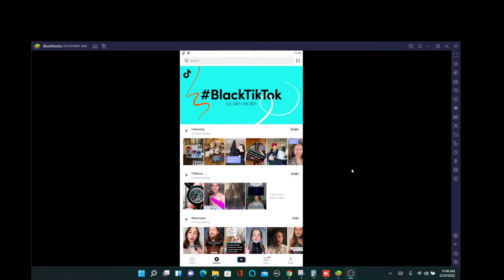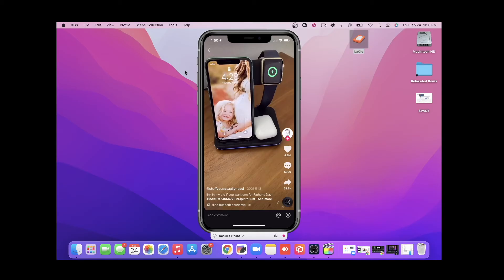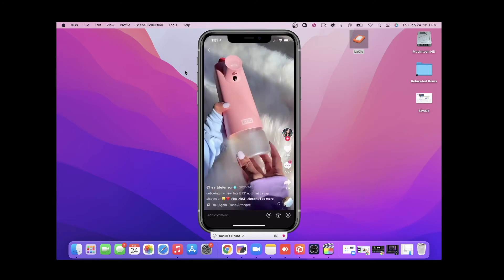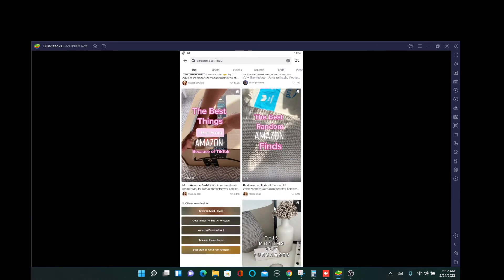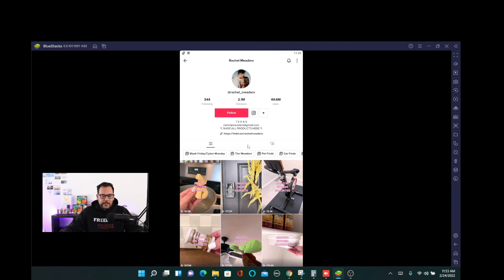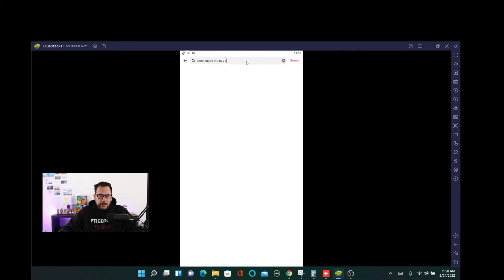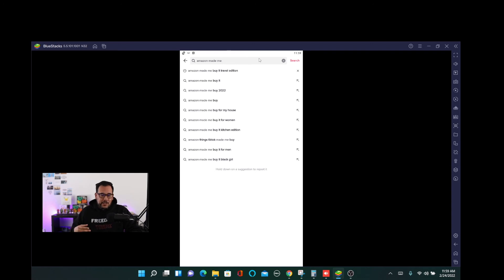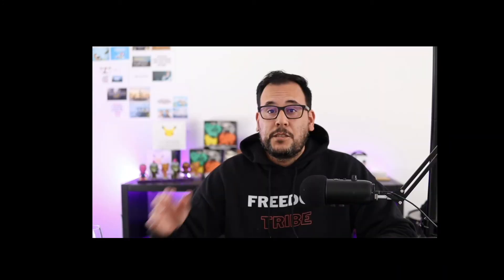How to find Hot Selling Tik Tok Products for Facebook Marketplace Dropshipping 2022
In this video, I show how to find Hot Selling Viral products on Tik Tok you can sell on Facebook or any other marketplace of your choice. Find products with lots of consumer attention that will guarantee to sell fast and bring in the sales for your dropshipping store today. This is one of the best and unique ways of product research in 2022.

👉The Facebook Markeplace Blueprint Learn EXACTLY how to get your first Sale on Facebook Marketplace, How to find the best products to sell, create highly engaging and optimize listings to grow your sales, and how to properly setup and run your FB marketplace store.

     Get 30 Days for Free with my link
► Zik Analytics is the most powerful product research tool in the market.
Get You 50% for the first month on all monthly plans and 20% on all year plans for the first year only!

Crush Procrastination, Crush Brain Fog, and Boost Motivation & Focus
with Magic Mind.

🔴Sign-up to SmartScout the best Amazon product research software and SAVE 20%